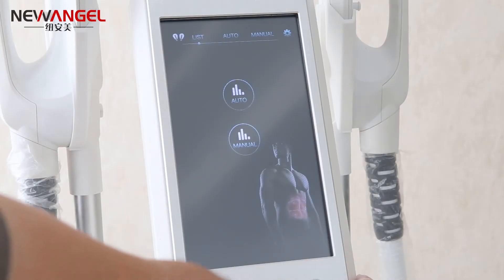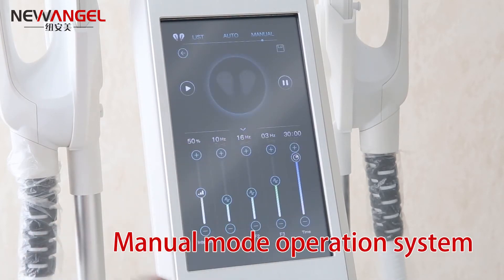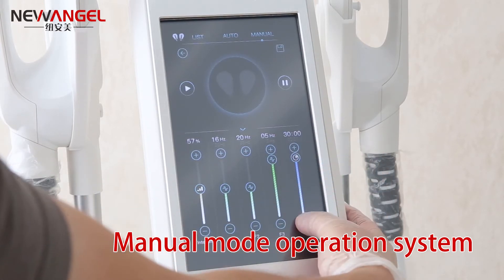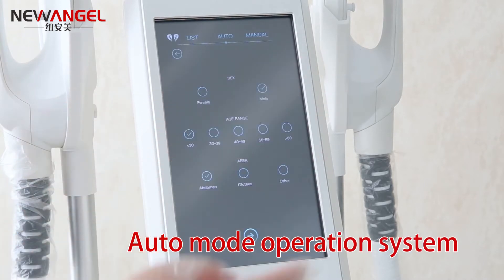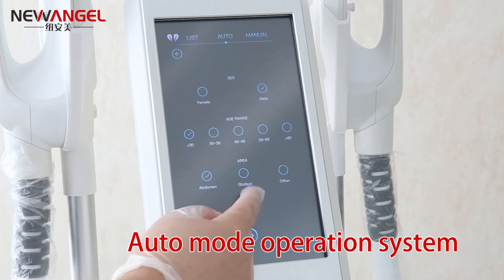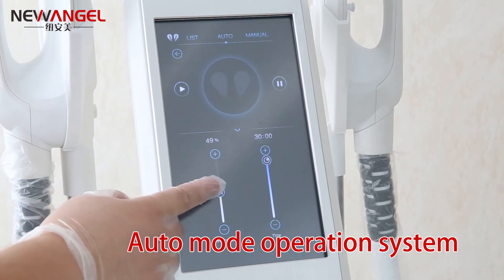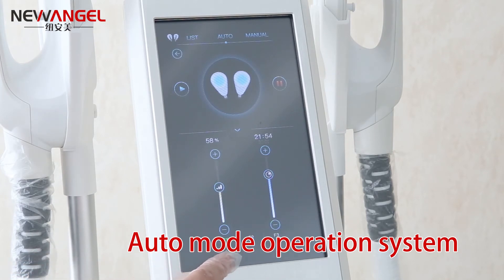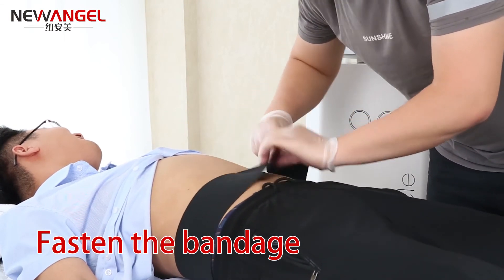The operation of the EMS machne for burning fat and building muscle